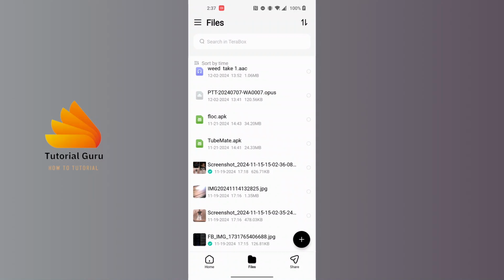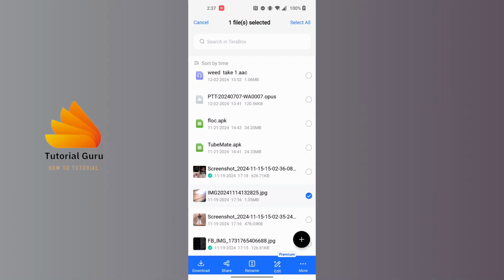How to Rename Photos in Terabox?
Discover how to rename photos in TeraBox effortlessly with this quick and easy tutorial from TutorialGuru! Learn the step-by-step process to organize your cloud storage by giving your photos meaningful names. Whether you want to rename a single file or multiple photos, this guide has you covered. Watch now to make your TeraBox experience more efficient and user-friendly!